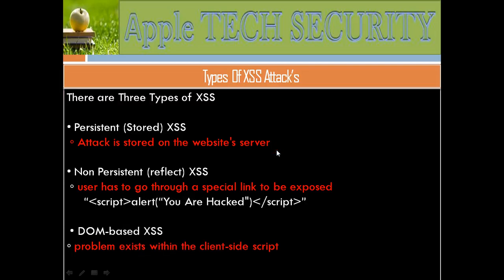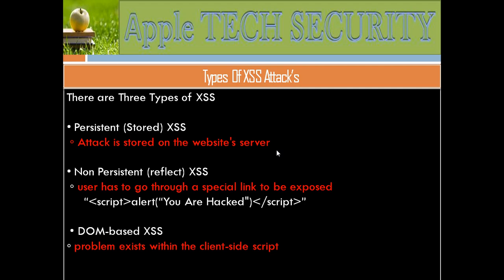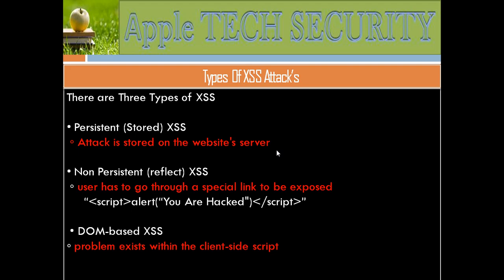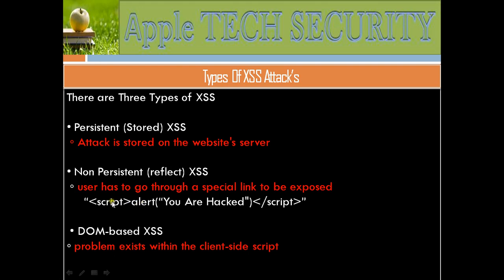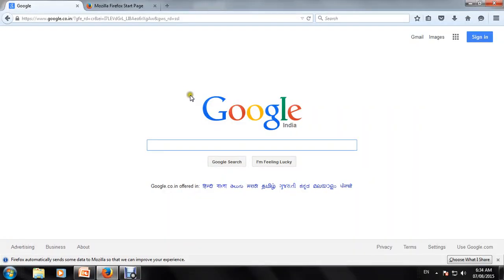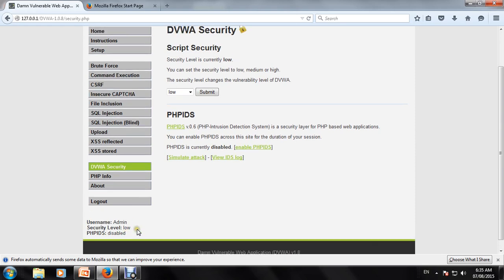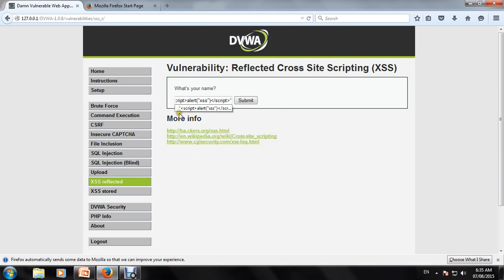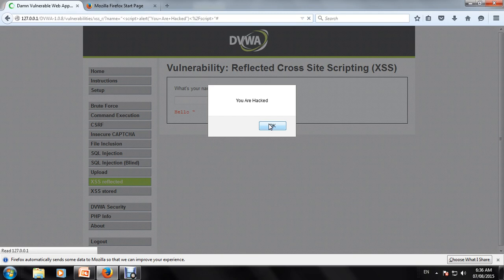Ethical Hacking In Hindi Part-15 Web Hacking Part-13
In this Ethical Hacking Full Course - Learn Ethical Hacking In Step by Step video, you will learn all about cybersecurity Penetration Testing and ethical hacking. You will know the importance of cybersecurity, what cybersecurity means, and the different types of cyberattacks with a hands-on demo for each. This video series also covers the concept of ethical hacking and we will also be speaking of the Ethical Hacking certification, courses and career. Let's get started with this Ethical Hacking Training! Start learning today's most in-demand skills for FREE. . Choose video content for FREE in various technologies like Networking, Python with Hacking, IT Basics, Digital Marketing, and much more. The topics covered in this Ethical Hacking Full Course video are

• What is Footprinting (How to get Information about the target)
• Scanning (How to Scan Vulnerabilities Or Loopholes in Target System)
• Proxy (How to Hide Yourself or get  Anonymous )
• How to Create Penetration Testing Lab
• Windows Hacking or System Hacking
• Google Hacking
• Steganography (How to hide One File in to Another)
• Cryptography
• Social Engineering
• Man in the Middle Attack
• Man in the Middle Attack Demo
• DoS Attack
• SQL Attack
• Password Attack and types
• Types of Network Attacks
• How to Make Viruses And Worms
• Trojan Hacking
• Web Hacking
• What is DDoS Attack?
• EH certifications
• CS jobs
• Who is a certified ethical hacker
• Why & What is CEH certification?
• Ethical Hacking Career
What is Ethical Hacking | What is Cyber Security | What is Penetration Testing

What Is Ethical Hacking? Ethical Hacking involves techniques that help in securing various digital components, networks, data, and computer systems, from unauthorized digital access. There are several ways to implement cybersecurity, depending on the kind of network you are connected to and the type of cyberattacks you are prone to. A few ways to implement cybersecurity are defining clear boundaries, using network security control devices like Firewalls and IDS, and carrying out security testing. The Ethical Hacking Expert Master’s Program will equip you with the skills needed to become an expert in this rapidly growing domain. You will learn comprehensive approaches to protecting your infrastructure, including securing data and information, running risk analysis and mitigation, architecting cloud-based security, achieving compliance and much more with this best-in-class program. Implement technical strategies, tools, and techniques to secure data and information for your organization 1. Adhere to ethical security behavior for risk analysis and mitigation 2. Understand security in cloud computing architecture in depth 3. Comprehend legal requirements, privacy issues and audit process methodologies within the cloud environment At the end of this Master’s Program, you will be equipped with the following skillsets: 1. Install, configure and deploy public key infrastructure and network components while assessing and troubleshooting issues to support organizational security 2. Master advanced hacking concepts to manage information security efficiently 3. Design security architecture and framework for a secure IT operation 4. Frame cloud data storage architectures and security strategies, and utilize them to analyze risks Learn more For more information about Hacking With Millind courses